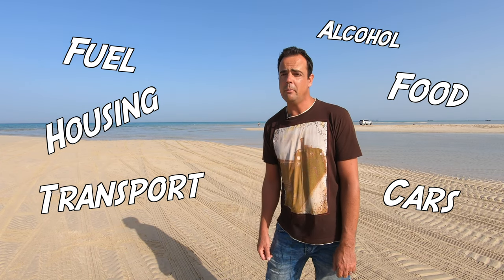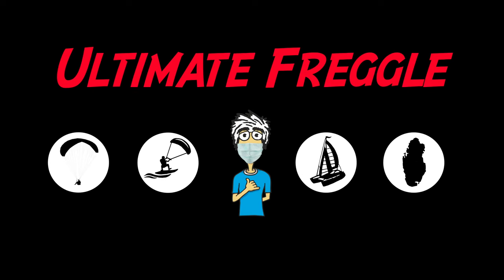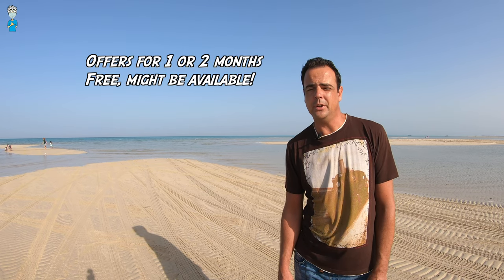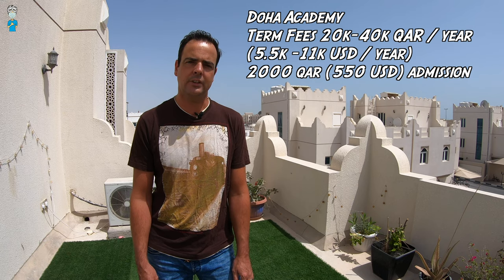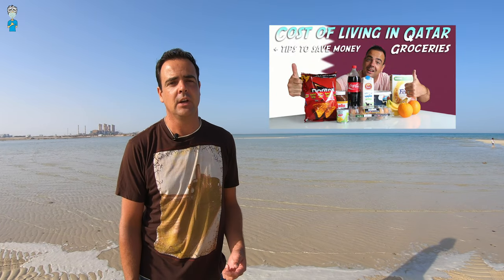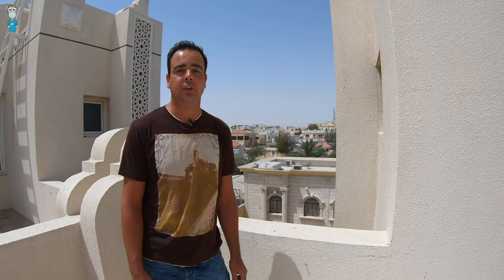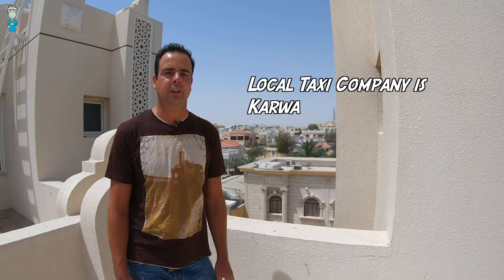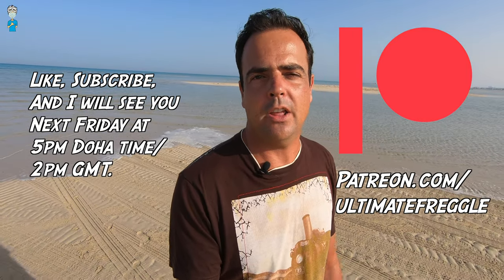Cost of Living in Qatar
How expensive is it to live in Qatar? What is the cost of living in Qatar?
Cost of Accommodation, cost of Transport, cost of Food and cost of fuel, it's all revealed in this video all about Qatar.

Are you wondering about other costs of living in Qatar?

Also remember I have a continuous Give-Away running. Anyone commenting on my videos has a chance to win 50 QAR or 10 USD every month! Let's hear from you!

These are the tracks in this video:
Is It Alrite - White Bones
Kathmandu - White Bones
She Ain't Going - White Bones

Did you like the music?